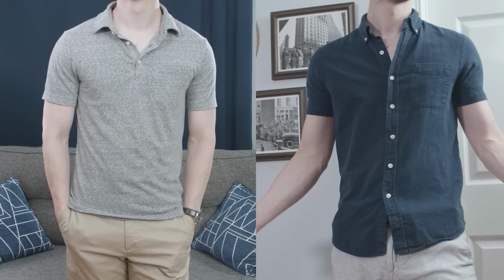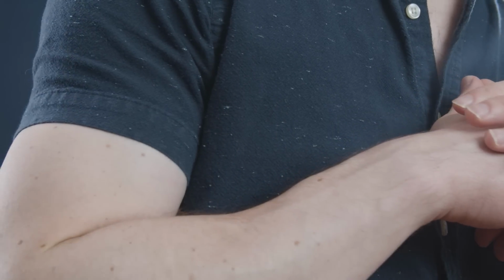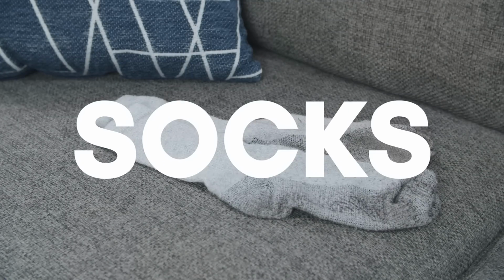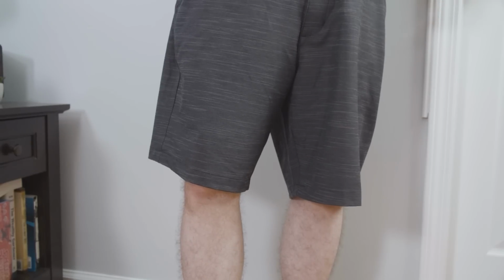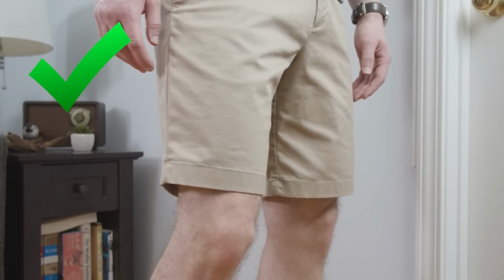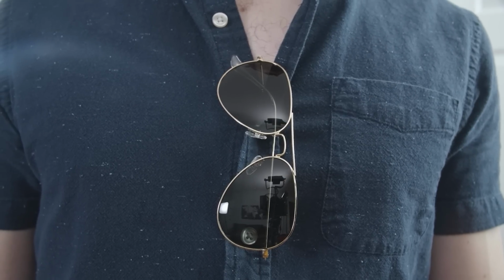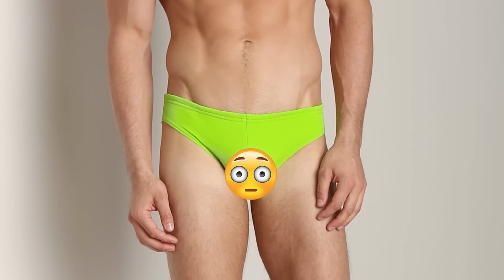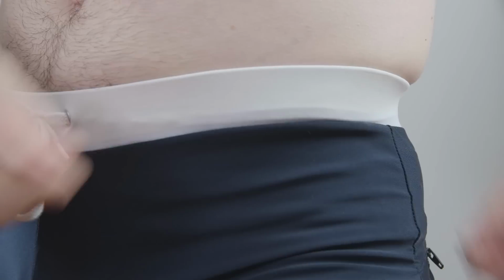5 Things You're Wearing WRONG (And What To Wear Instead)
- click to claim your Daily Essentials Kit and get the best deal on the web!

Timestamps:
0:00 - 5 Things You're Wearing WRONG
0:20 - Shirts
2:04 - Socks
2:48 - Shorts
3:54 - Sunglasses
5:14 - Swimming Trunks

📫 Shipping Address

Antonio Centeno
USA

PRODUCTS

RECOMMENDED PRODUCTS